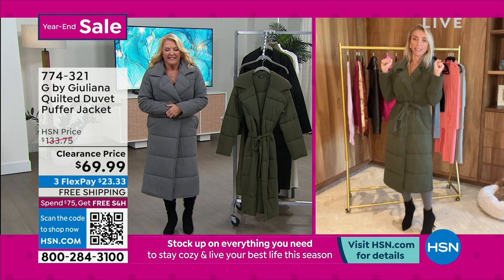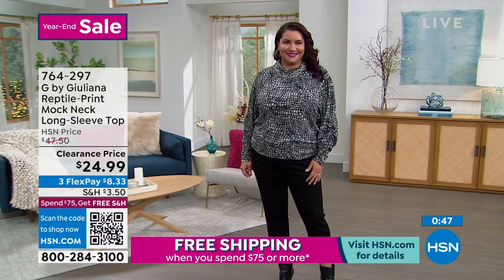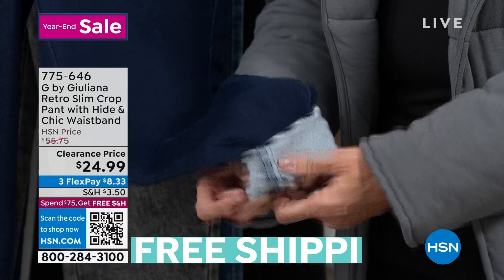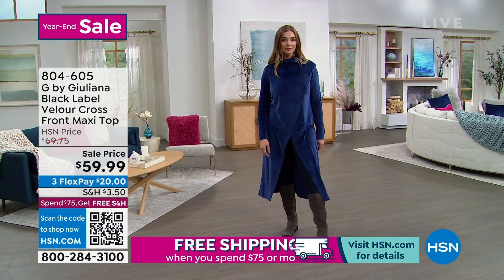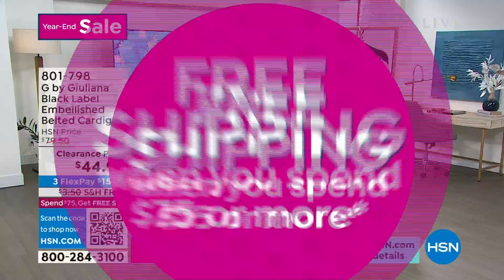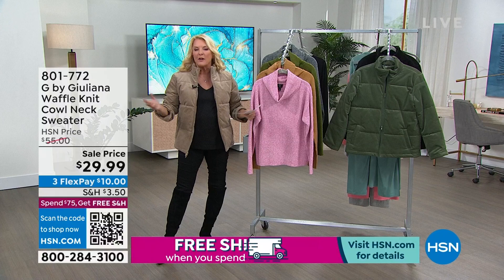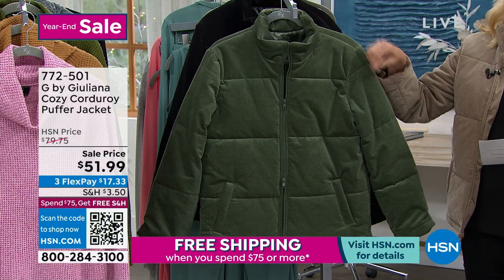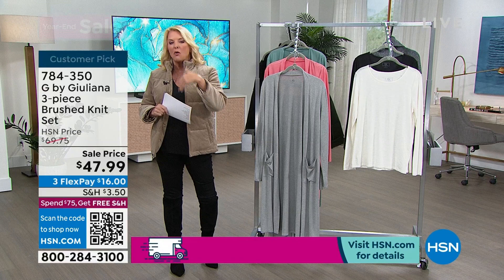HSN | G by Giuliana Rancic Fashions Year-End Sale 12.27.2022 - 07 PM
Shop and save on G by Giuliana Rancis fashions and look your best this season.